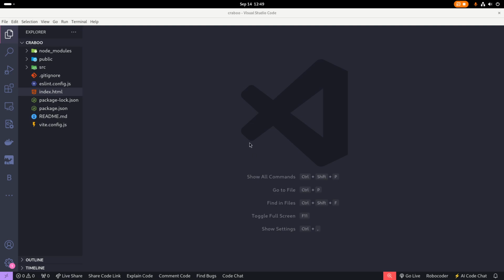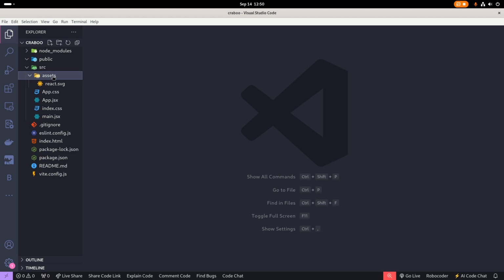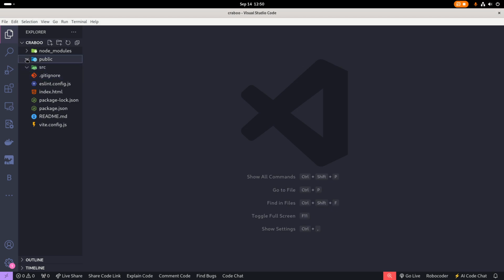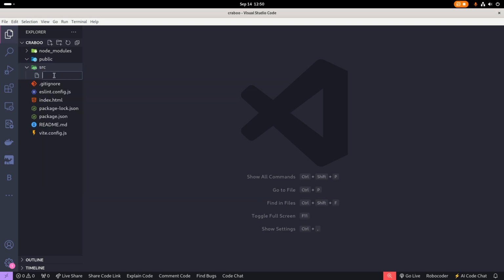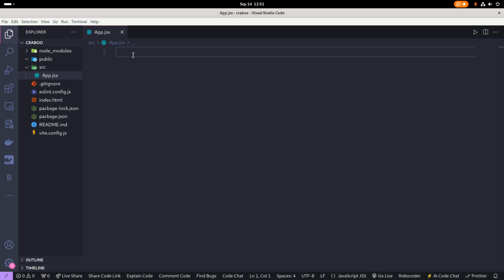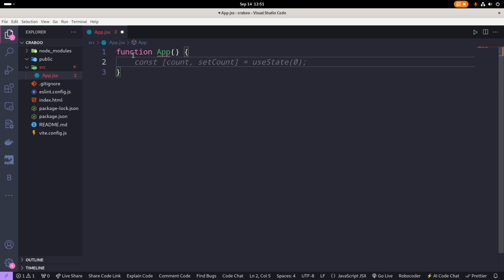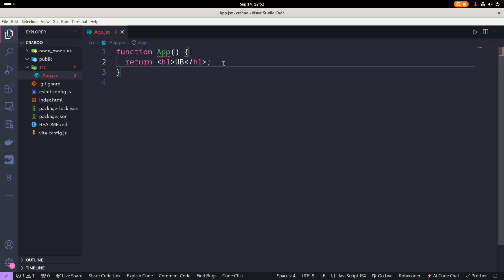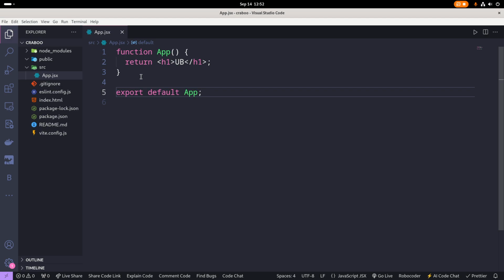Creating a component in React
In this lesson we look at creating a first basic React component